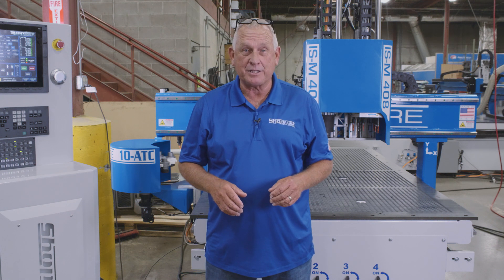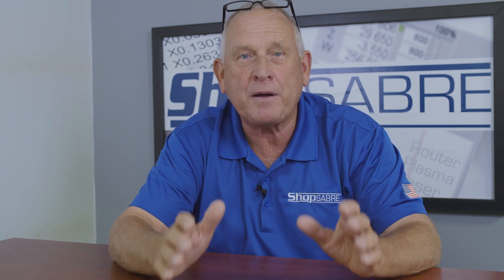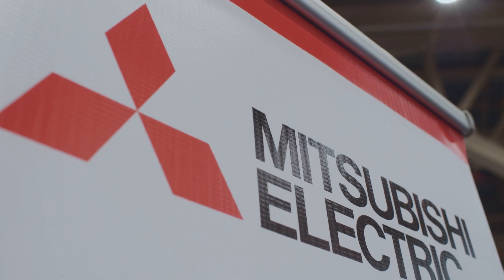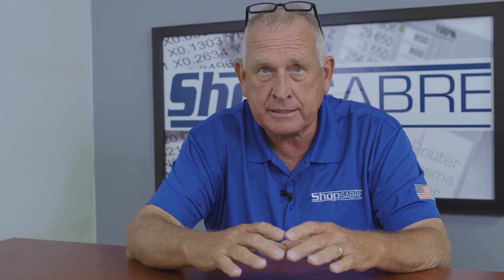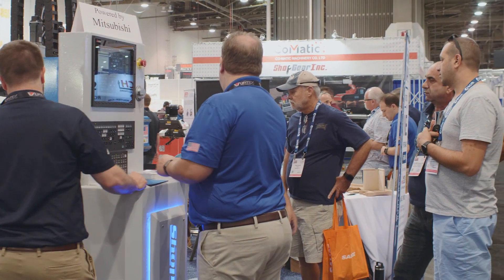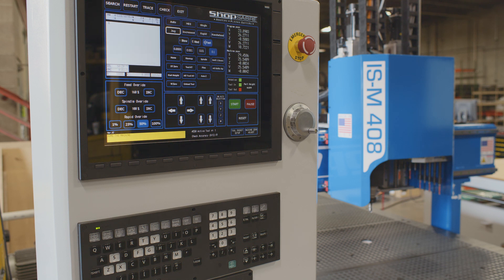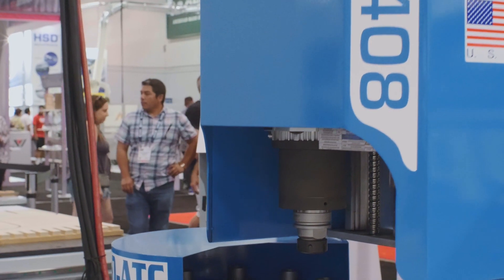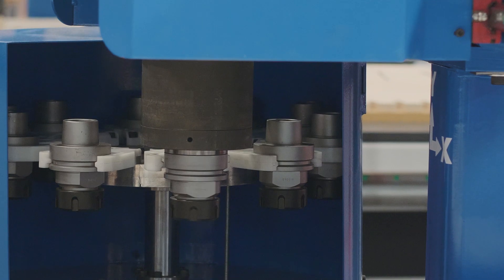The IS-M Series - What and Why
ShopSabre's Routerbob discusses the What and Why with regards to the development of the ShopSabre IS-M Series Router Series

In this video we do a brief overview of the machine upgrades and talk about the NEW IS-M Series Controller by Mitsubishi.